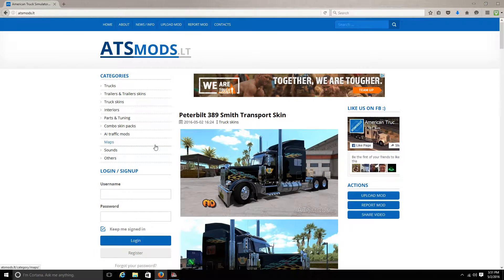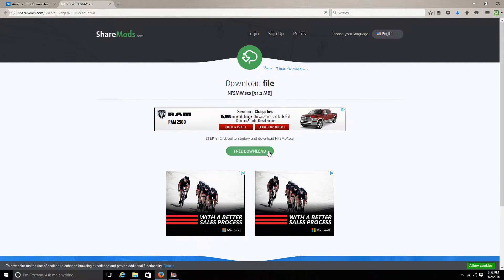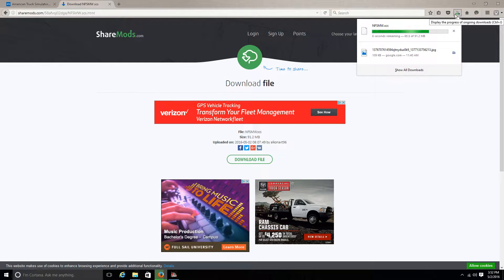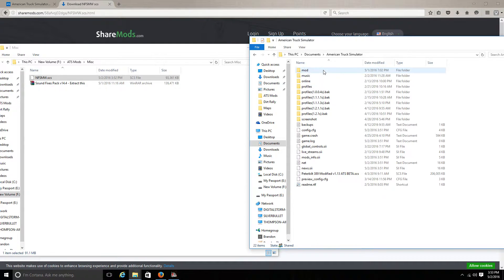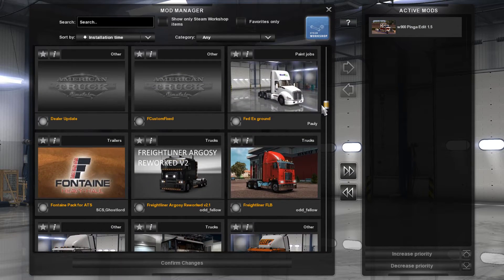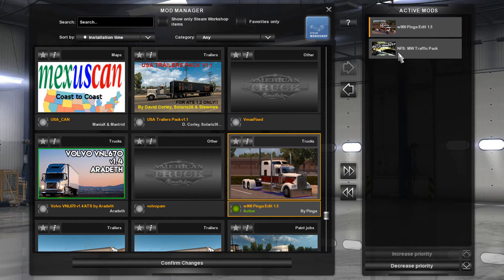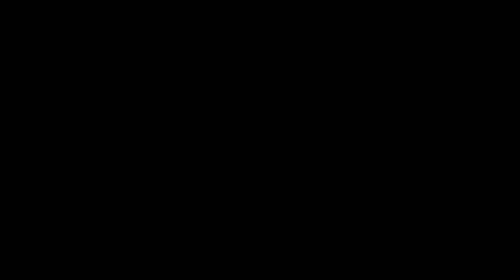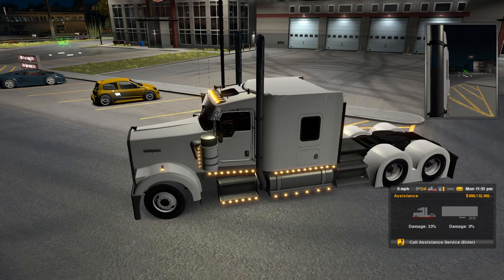AMERICAN TRUCK SIMULATOR|HOW TO INSTALL MODS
Quick video to help out installing mods into American Truck Simulator and Euro Truck Simulator 2.